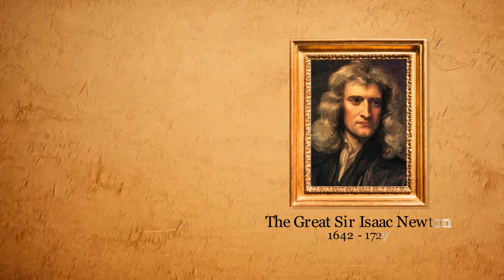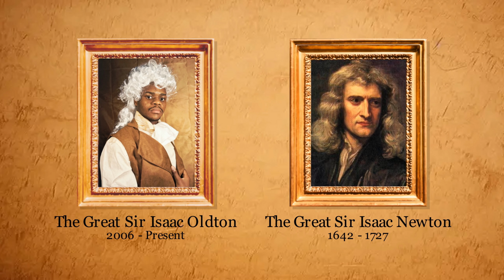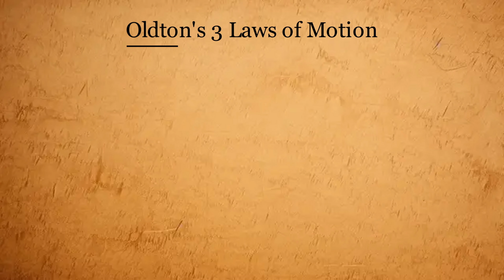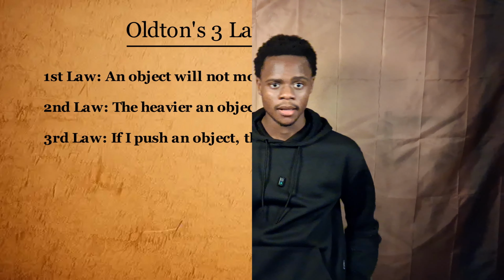Who is Isaac Oldton?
In this introductory video, we break down our channel structure and how this step-by-step precalculus content will be organized.

Timestamps:

0:00 Isaac Oldton comtemplating gravity
3:41 The purpose
8:59 Other Youtubers
12:04 Sneaky algebra
14:17 2x speed
16:25 Comment section
18:31 What happens next?
23:28 Who is Isaac Oldton?

📘 Main Precalculus Study Material:

• Precalculus: Mathematics for Calculus (7th Edition) by James Stewart, Lothar Redlin and Saleem Watson
• Maths Handbook & Study Guide (Grades 9–12) by Kevin Smith
• Precalculus All-In-One For Dummies by Mary Jane Sterling
• Precalculus (Corrected 3rd Edition) by Carl Stitz and Jeff Zeager
• Precalculus by David H. Collingwood, K. David Prince and Matthew M. Conroy
• Precalculus (9th Edition) by Michael Sullivan

Animations powered by Manim, thanks Grant Sanderson!